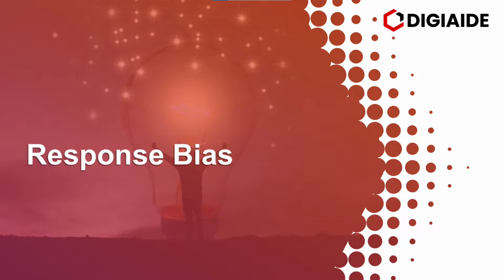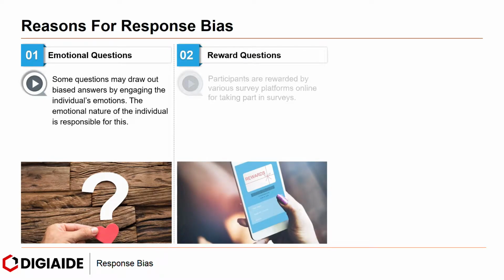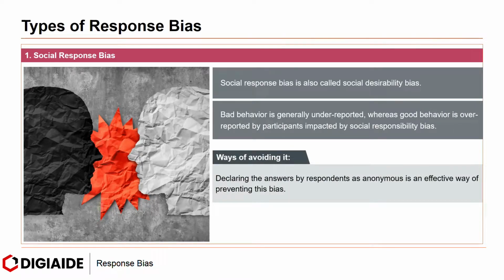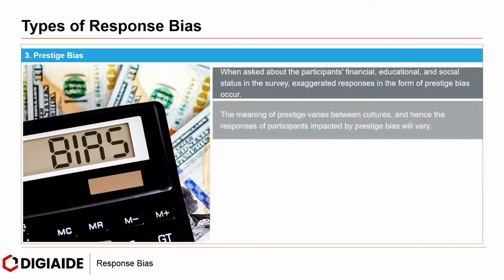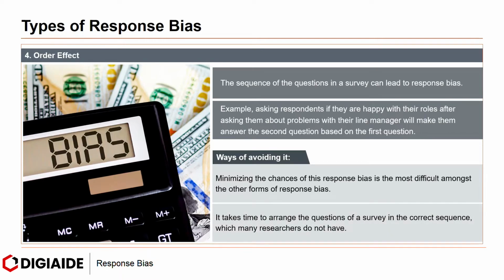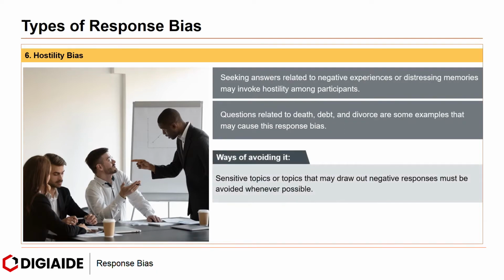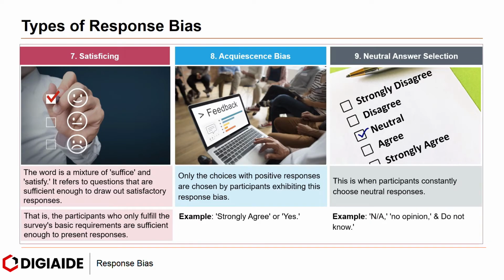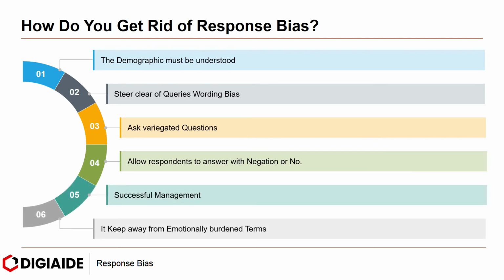What is Response Bias? Reasons, Types and how do you get rid of it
Definition of Response Bias
A series of tendencies that individuals exhibit with respect to answering questions inaccurately or dishonestly is known as response bias. Response bias is common in research that includes self-report by participants in surveys, orderly interviews, etc.
It has a significant effect on the survey’s or questionnaire’s plausibility. Hence, response bias and its impact on research must be known and understood by researchers. This can help them prevent it from adversely affecting their research.

Reasons For Response Bias
1. Emotional Questions
Some questions may draw out biased answers by engaging the individual’s emotions. The emotional nature of the individual is responsible for this.
2. Reward Questions
Participants are rewarded by various survey platforms online for taking part in surveys.  The rewards are the main reason behind them wanting to be eligible for these surveys. Hence, they can go to the extent of lying in order to get rewarded.
       3. Complex Questions
The complexity of specific questions can prevent or make it difficult for participants to answer. In such cases, answers may be chosen randomly by them.

Types of Response Bias
1. Social Response Bias
Social response bias is also called social desirability bias. Bad behavior is generally under-reported, whereas good behavior is over-reported by participants impacted by social responsibility bias.
Ways of avoiding it:
Declaring the answers by respondents as anonymous is an effective way of preventing this bias. By this, more truthful and open responses are promoted.

2. Non-Response Bias
When a target population is not appropriately represented in a survey sample, non-response bias or participation bias occurs.
The response of participants is out of balance with that of the bigger population in non-response bias. The results obtained may be partial and may affect the outcome of the research.
Surveys must be shared across various platforms to varying groups of people like email, website, social media, etc., to minimize the chances of a bias happening.

3. Prestige Bias
When asked about the participants' financial, educational, and social status in the survey, exaggerated responses in the form of prestige bias occur.
The meaning of prestige varies between cultures, and hence the responses of participants impacted by prestige bias will vary.
The chances of prestige bias can be minimized but not eradicated by framing the questions in the survey neutrally.
Humans tend to want to be looked at as prestigious.

4. Order Effect
The sequence of the questions in a survey can lead to response bias.
Example, asking respondents if they are happy with their roles after asking them about problems with their line manager will make them answer the second question based on the first question.
Minimizing the chances of this response bias is the most difficult amongst the other forms of response bias.
It takes time to arrange the questions of a survey in the correct sequence, which many researchers do not have.

5. Recency Bias
This is when participants just choose the answer they read last.
Participants are seen to have already detached from the survey when they exhibit this response bias.
Making sure that the surveys are up to the mark minimizes the chances of this response bias occurring.
Nevertheless, participants might sometimes be seen detaching from the survey regardless.

6. Hostility Bias
Seeking answers related to negative experiences or distressing memories may invoke hostility among participants.
Questions related to death, debt, and divorce are some examples that may cause this response bias.
Sensitive topics or topics that may draw out negative responses must be avoided whenever possible.
Reasons behind asking such questions or the intended use of the answers can be clarified to the respondents. This can question the shock related to sensitive questions and help them prepare themselves for the questions.

7. Satisficing
The word is a mixture of 'suffice' and 'satisfy.' It refers to questions that are sufficient enough to draw out satisfactory responses.
That is, the participants who only fulfill the survey's basic requirements are sufficient enough to present responses.

8. Acquiescence Bias
Only the choices with positive responses are chosen by participants exhibiting this response bias.
Example: 'Strongly Agree' or 'Yes.'

This video is on Response Bias and it has the following sub-topics.

Time Stamps

0:00 What is Response Bias?
0:15 Definition of Response Bias
0:45 Reasons For Response Bias
1:23 Types of Response Bias
5:07 How Do You Get Rid of Response Bias?